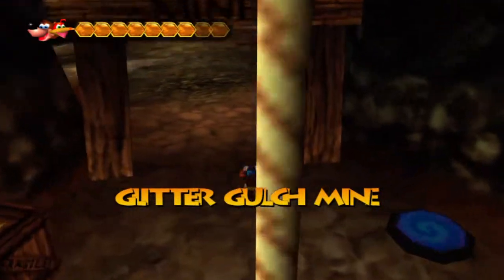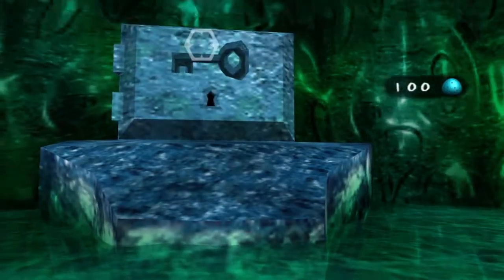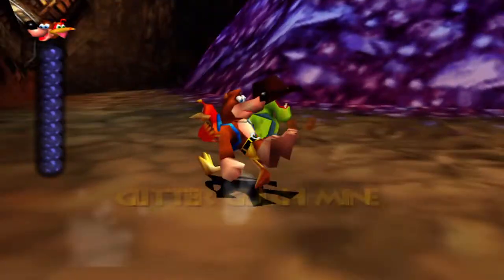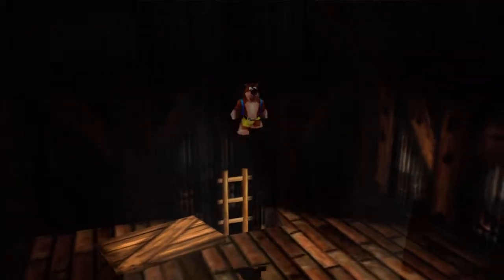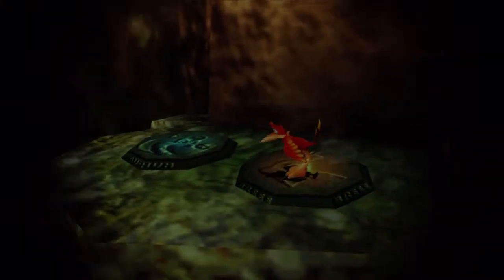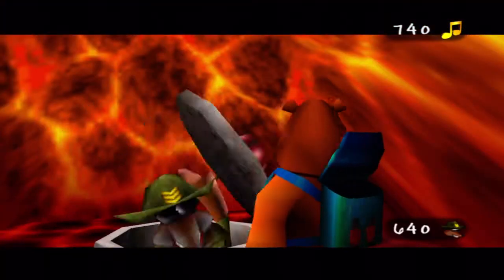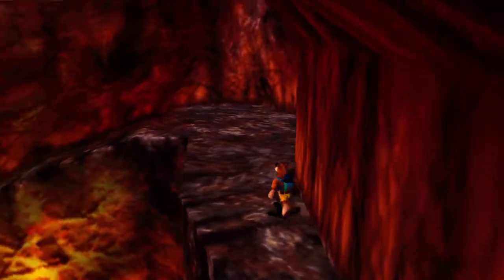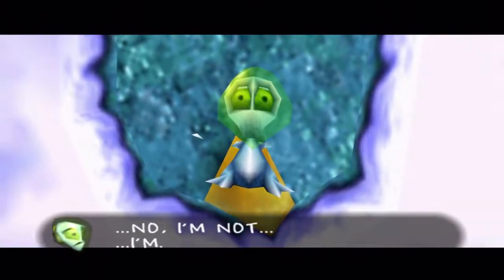Let's Play Banjo Tooie Pt. 27 - My ISP Sucks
Sorry this video had to be post commentated but at least I was able to explain what I'm dealing with atm.

If you are like me and stuck with the Worst Cable Company in America (Mediacom) I feel for you.